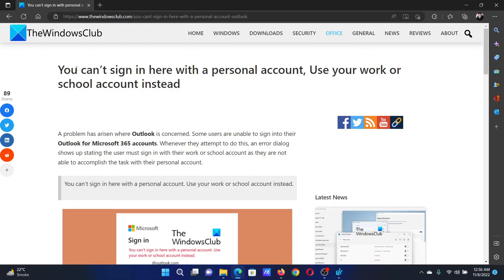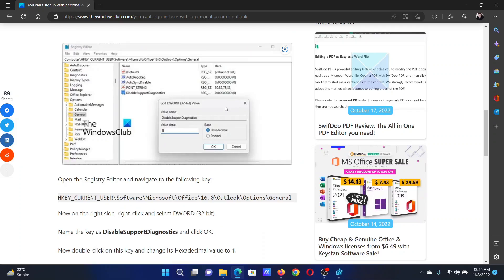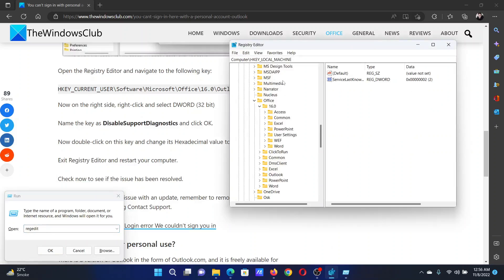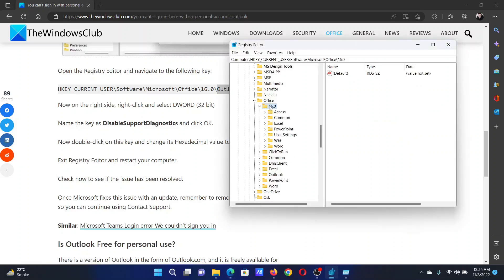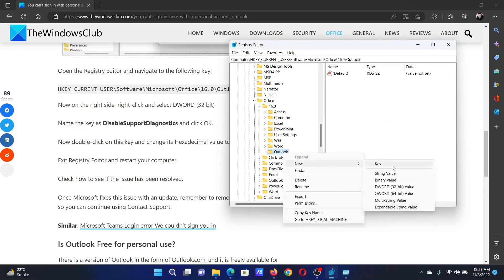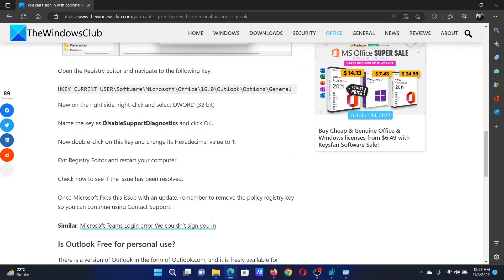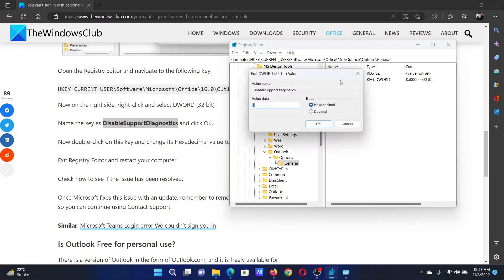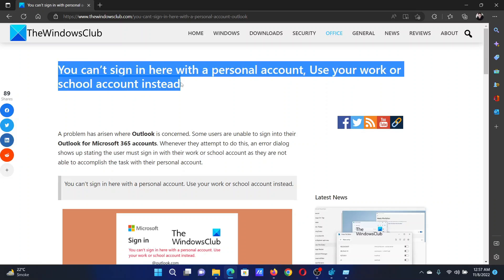You can’t sign in here with a personal account, Use your work or school account instead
A problem has arisen where Outlook is concerned. Some users are unable to sign into their Outlook for Microsoft 365 accounts. Whenever they attempt to do this, an error dialog shows up stating the user must sign in with their work or school account as they are not able to accomplish the task with their personal account.

Now, this is a problem the Outlook team is looking into, and will eventually release a fix to get things back to normalcy. However, not everyone wants to wait until that happens, so is there a way to bypass the error until an official fix is released? Yes, there is a way, and it has everything to do with turning off Support Diagnostics. For those who are not sure what that is, well, it is all about giving users the ability to submit an In-App ticket by using Help. The bug in question is related closely to how Outlook authenticates the diagnostics in certain situations.

Timecodes:
0:00 Intro
0:22 Registry Level procedure